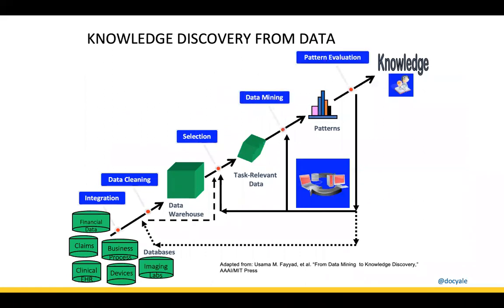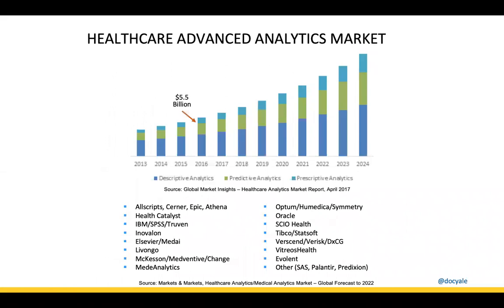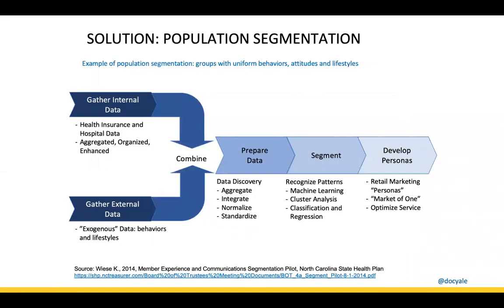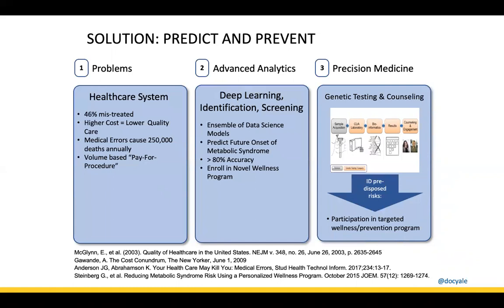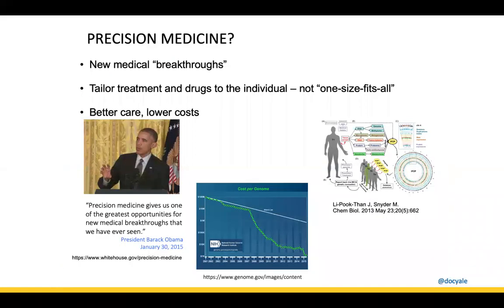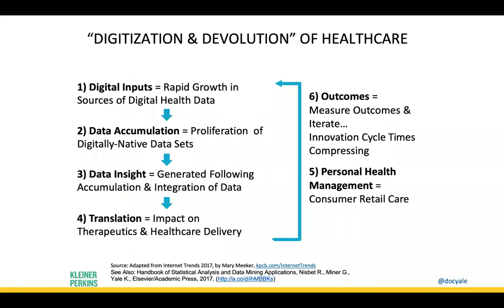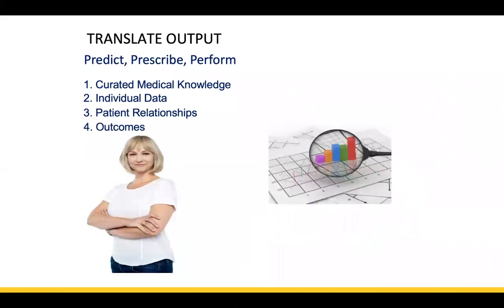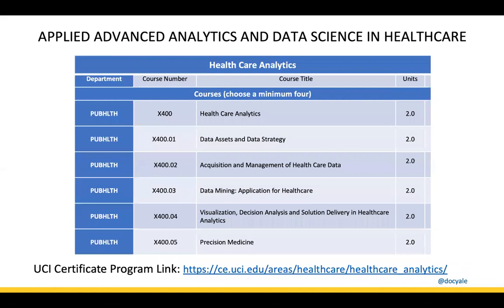Applied Advanced Analytics and Data Science in Healthcare 1/8/19